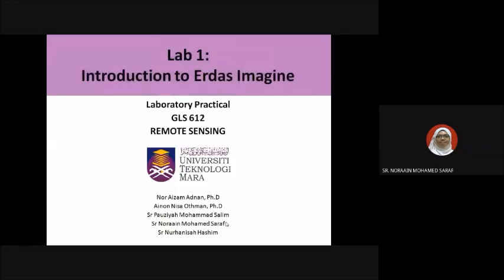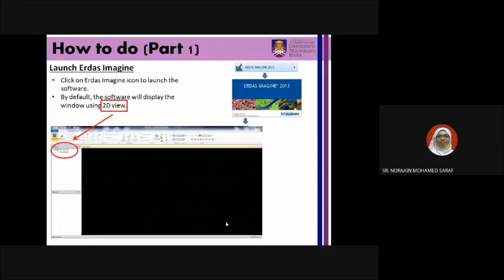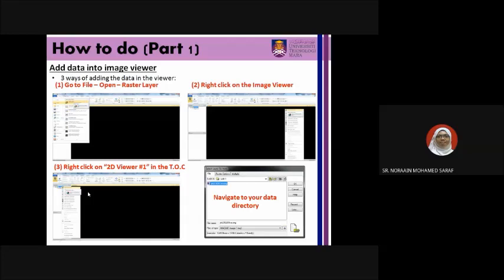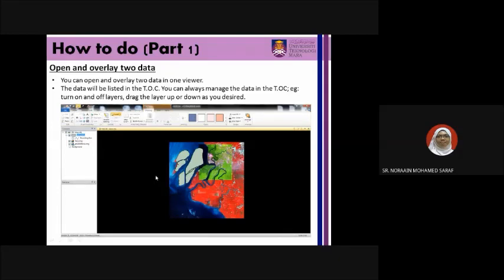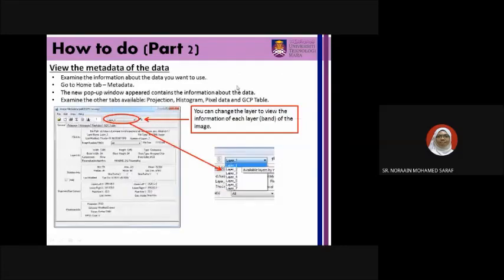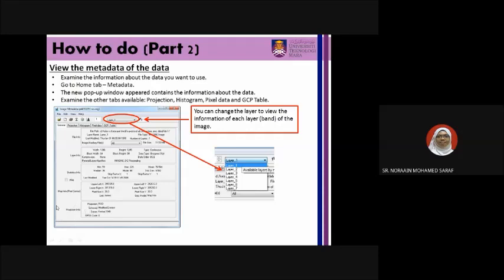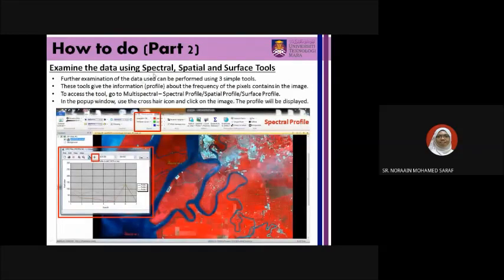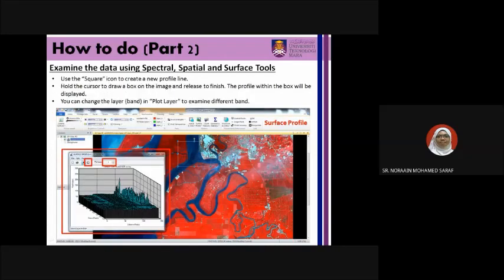GLS612 LAB 1 INTRO TO ERDAS IMAGINE